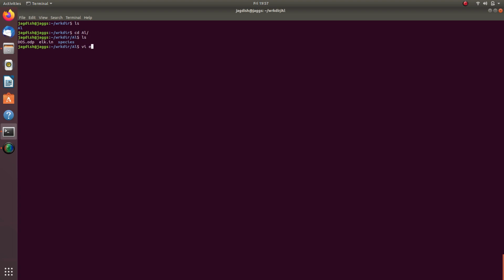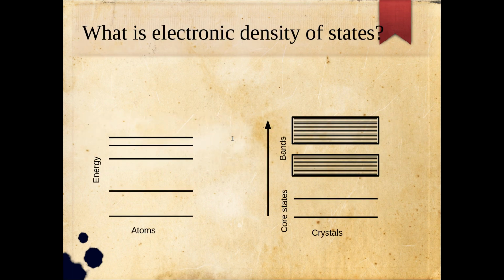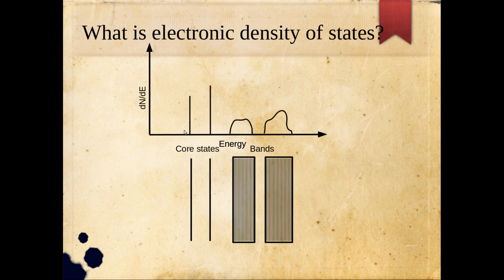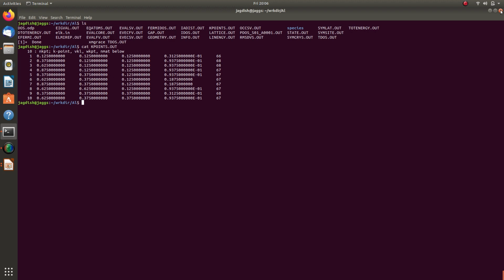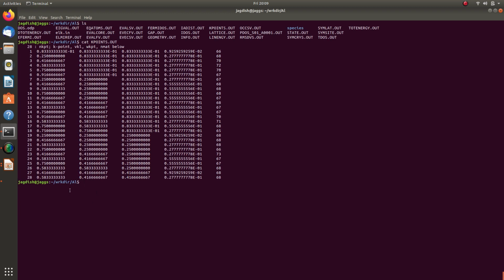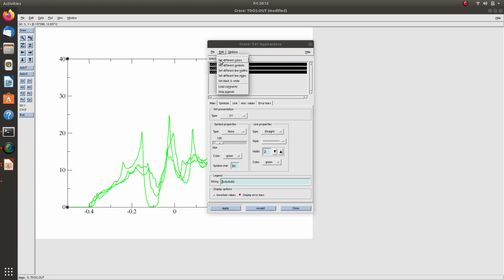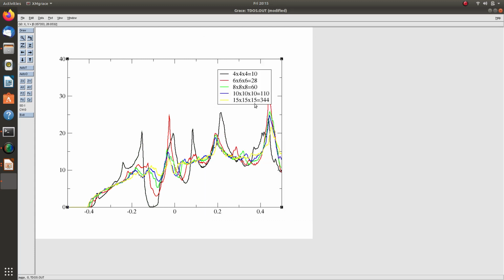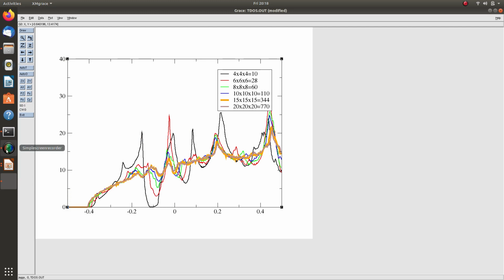Electronic Density of states using ELK code